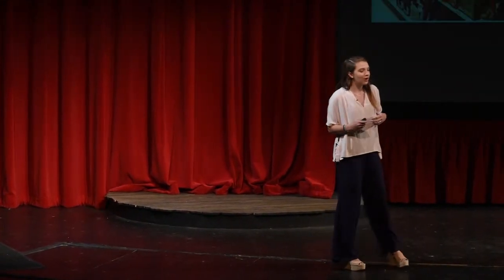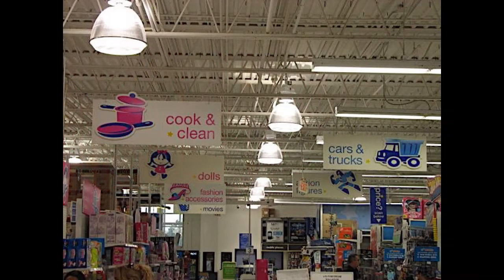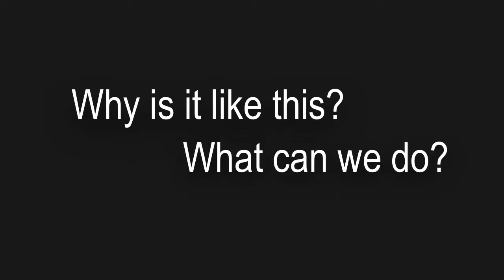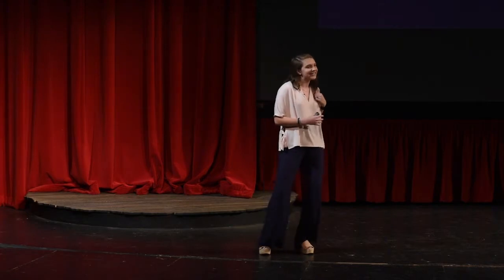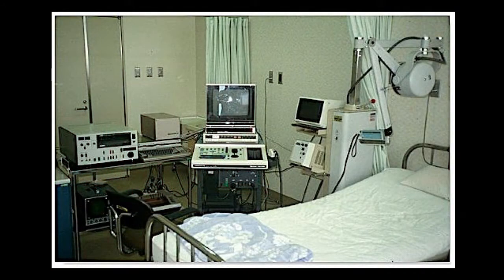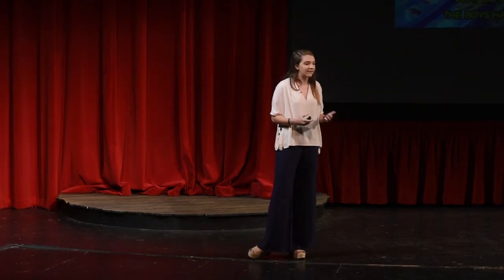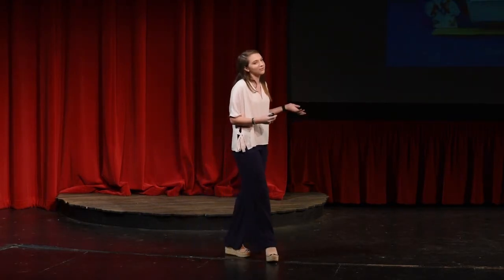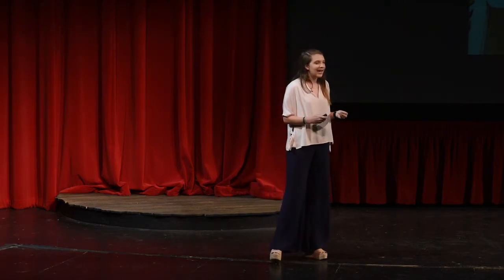A Cycle of Gendered Learning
A Cycle of Gendered Learning: Analyzing Gender Role Development through Education, Media, and Play

A greater risk-taker than she’d give herself credit for, Mary Brandon Harrell hopes to shed light on a single aspect that arose from her Thesis on early childhood and gender. She starts with a natural curiosity and ultimately demonstrates how narrow our understanding of something as simple as “toys” can be.